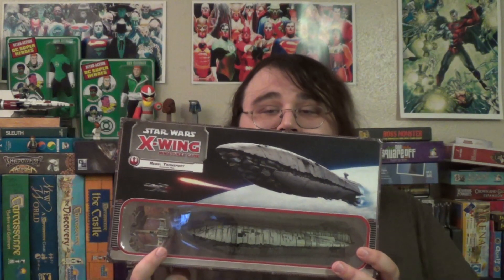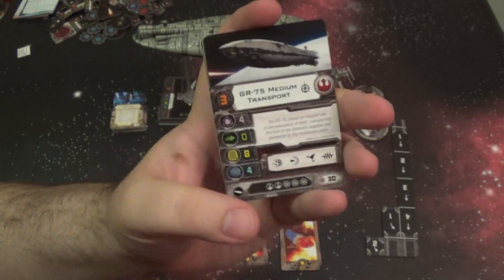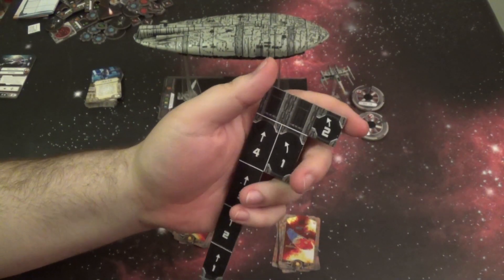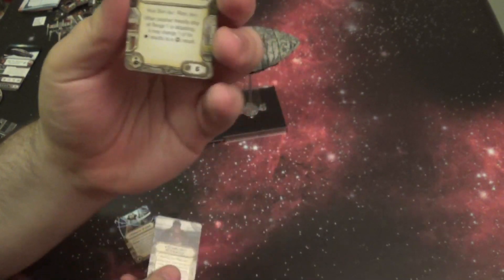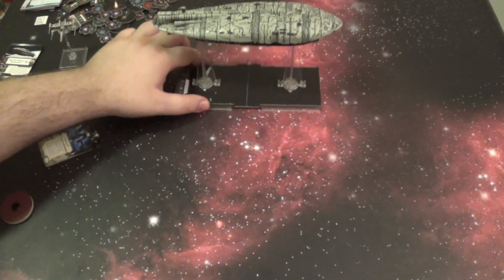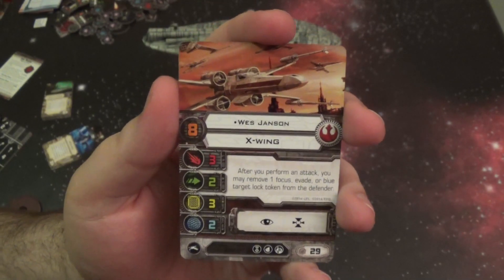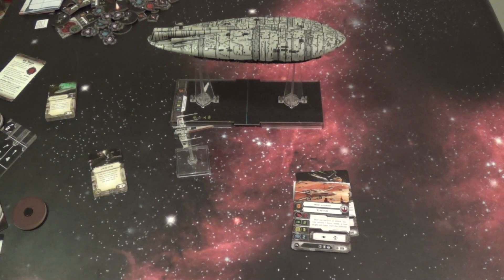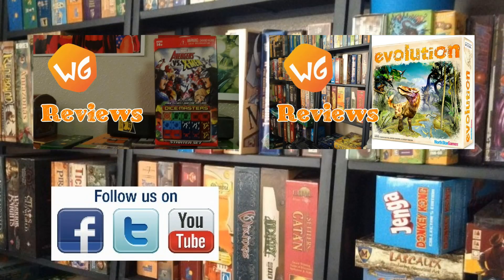Weaponsgrade Review: Rebel Transport